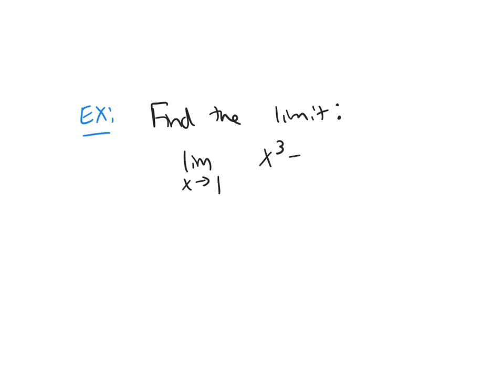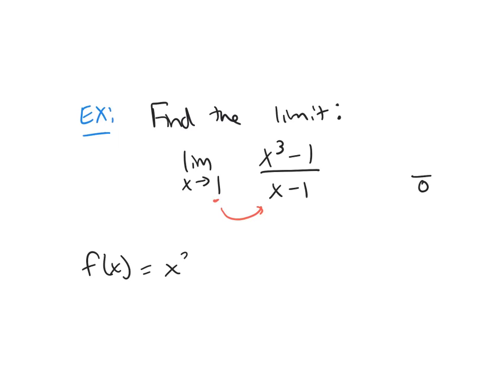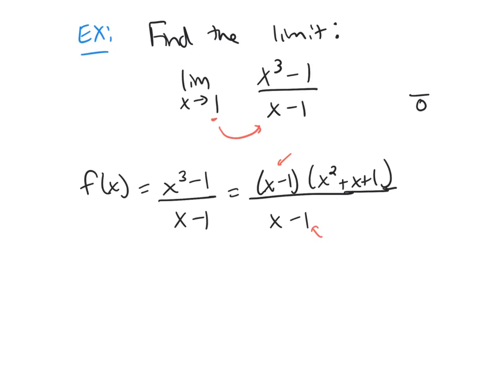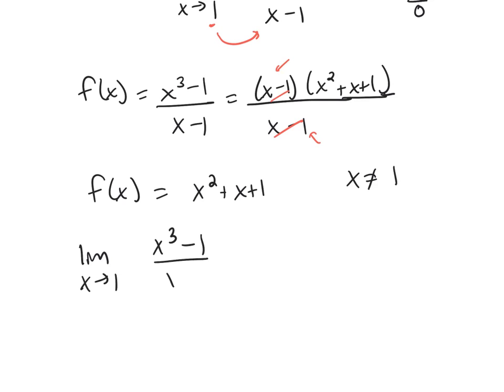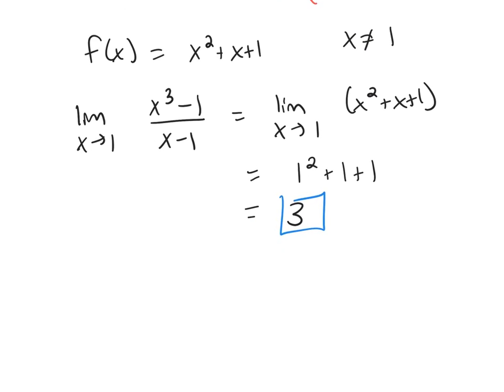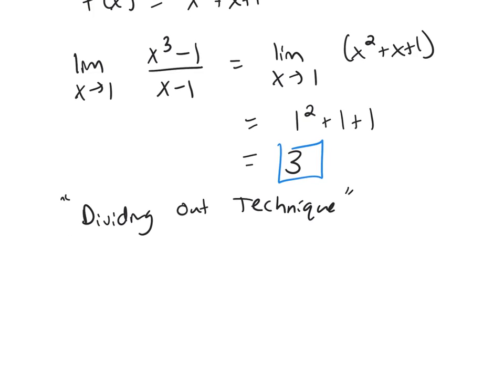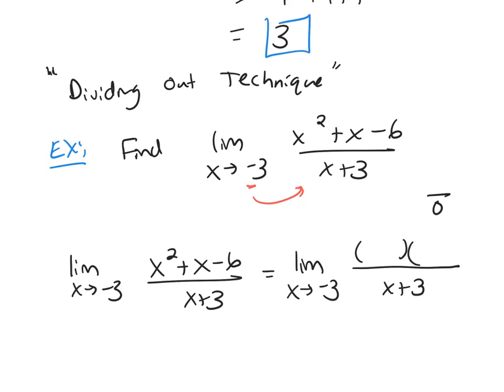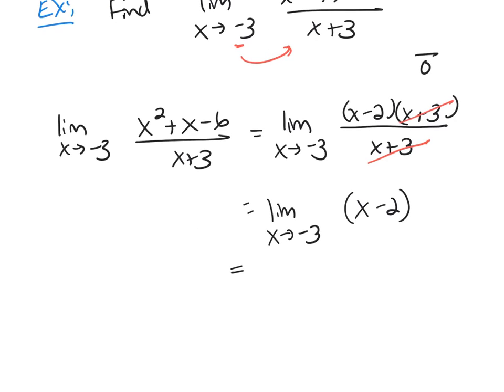More Limits of Rational Functions